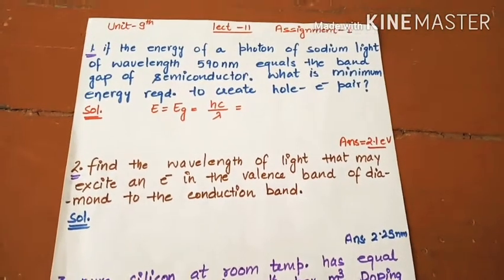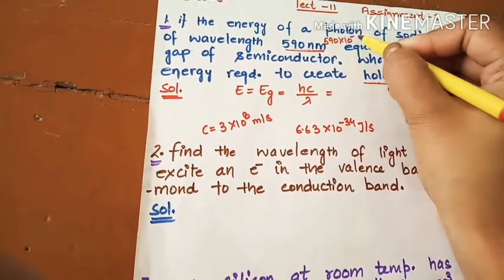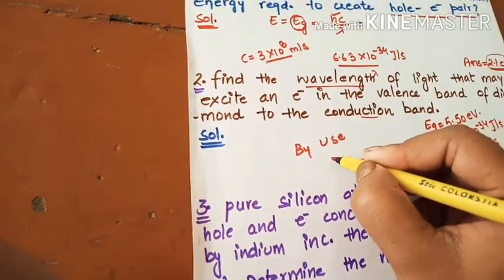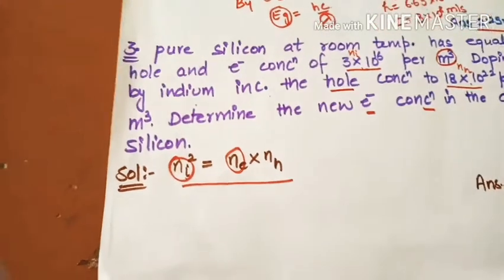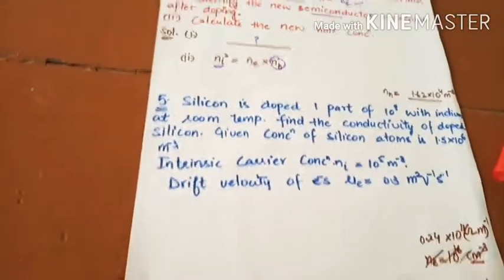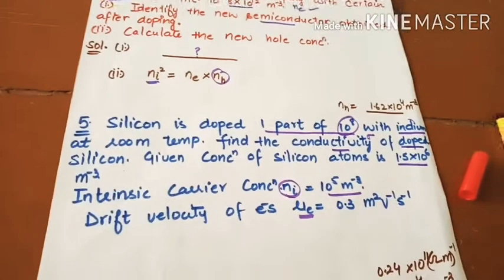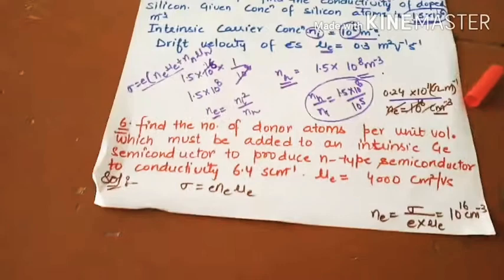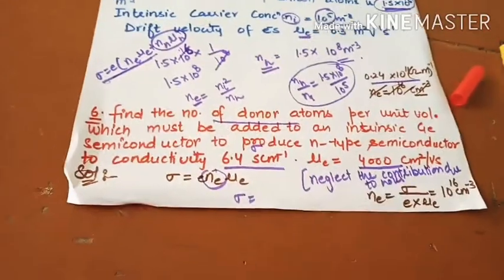10.assignment-1 (unit-9)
numericals .